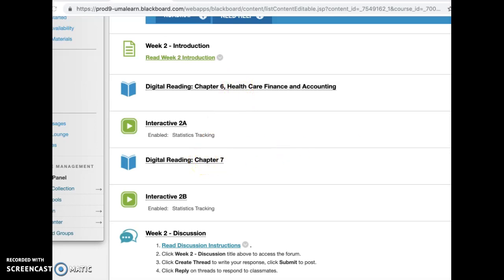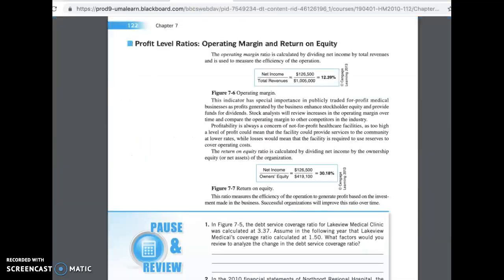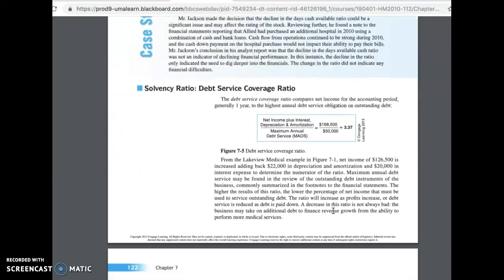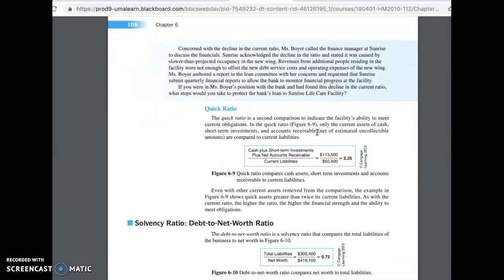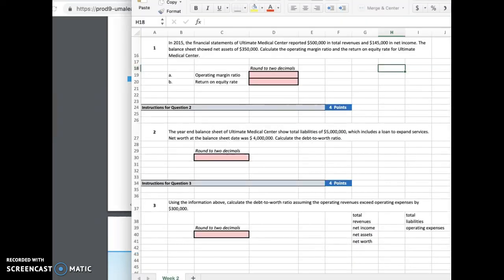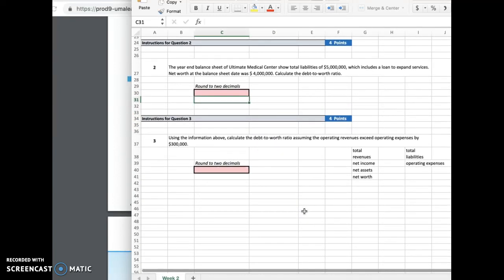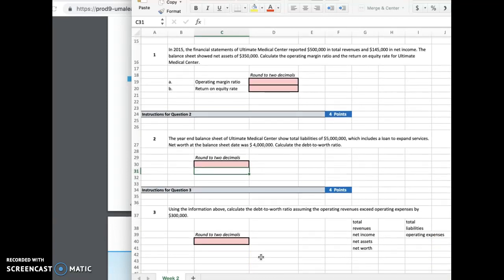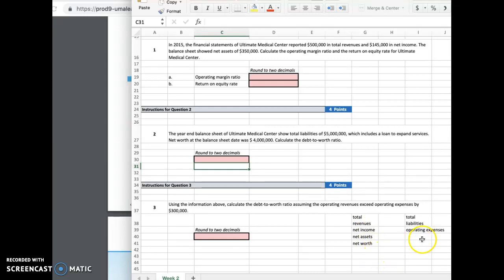HM2010 Week 2 Assignment A